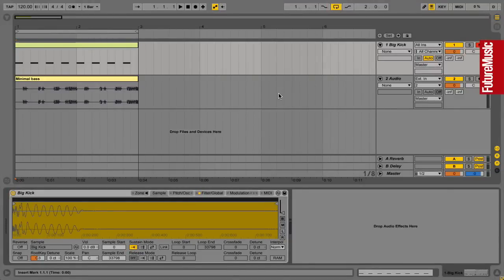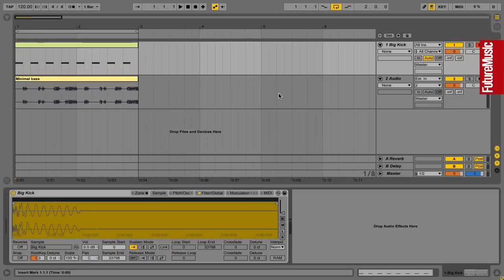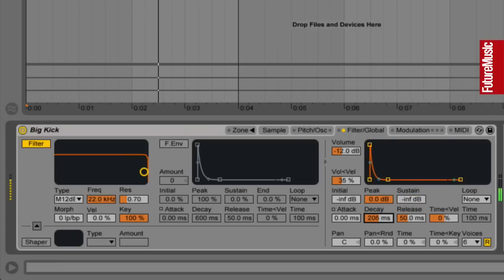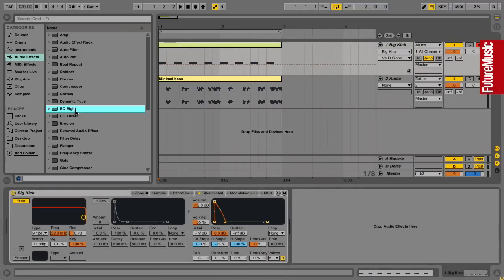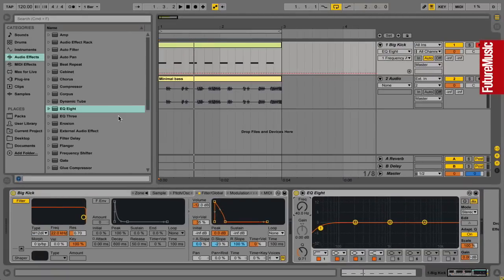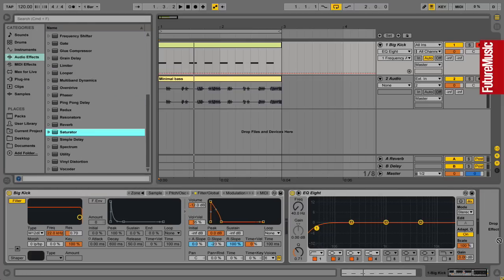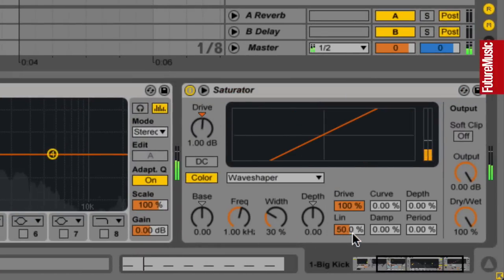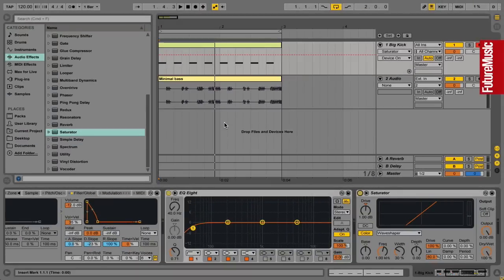How to trim the fat from your kick drums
If your bassline and kick don't fit together, your track will suffer, particularly on bigger sound systems. We show you how to make those kick drums lean and mean